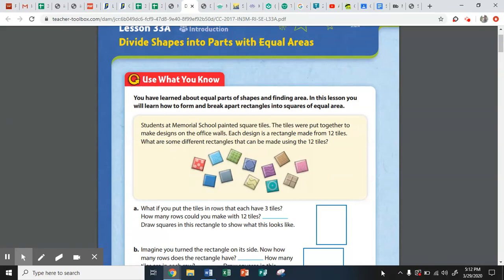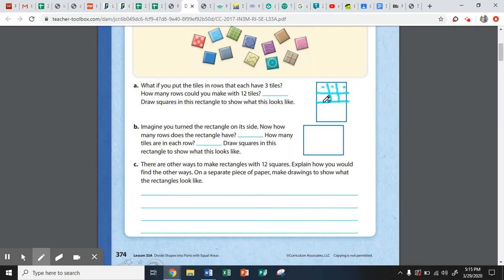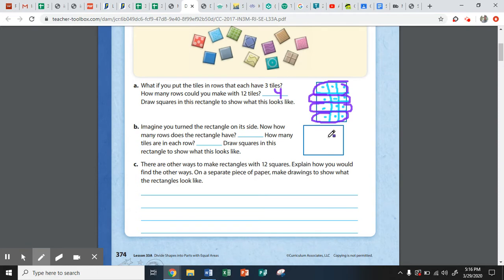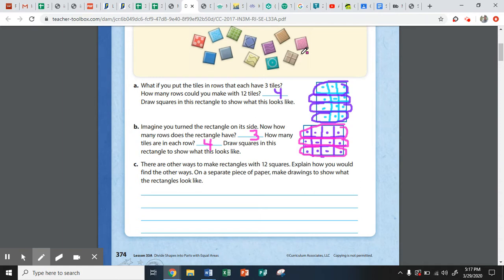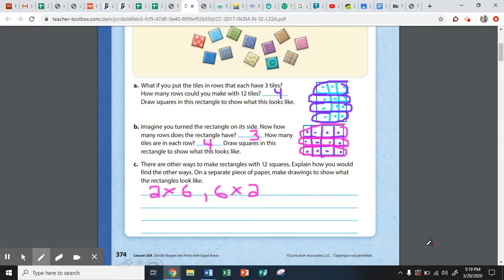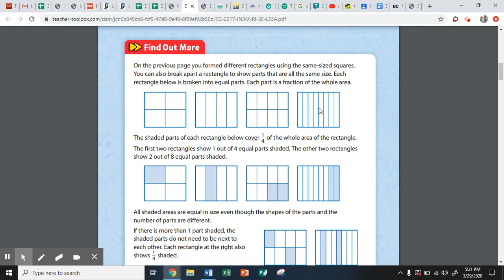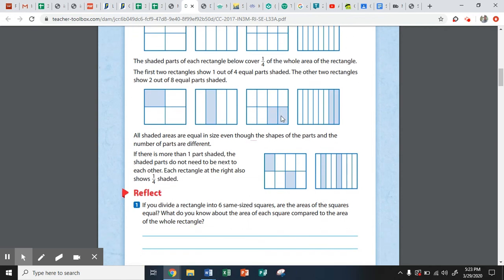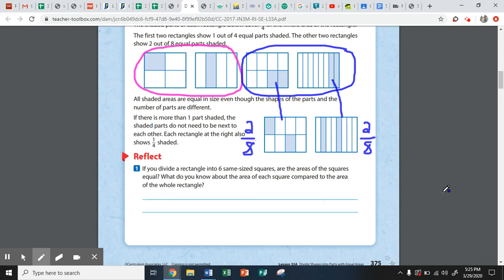Ready Math: Lesson 33A